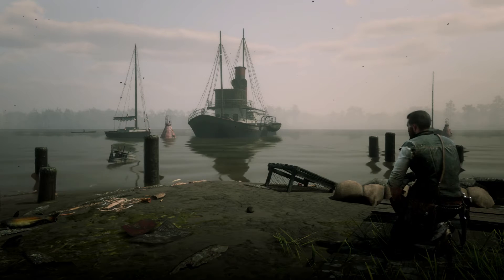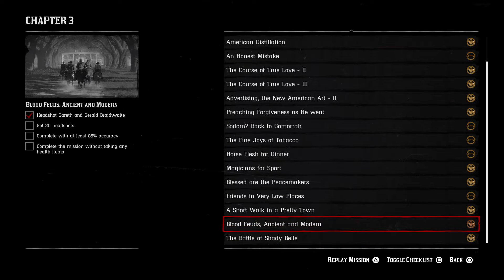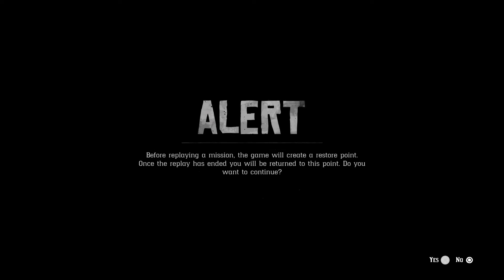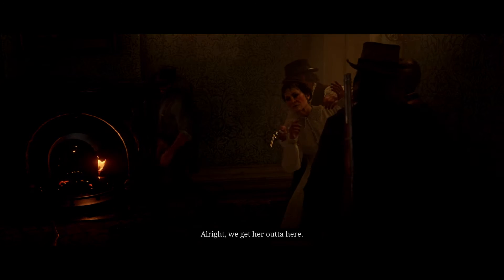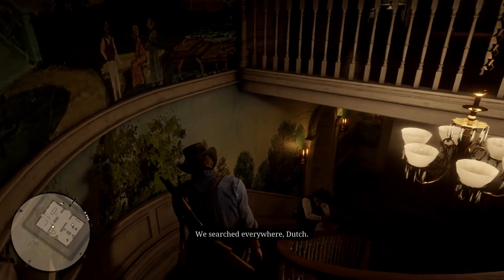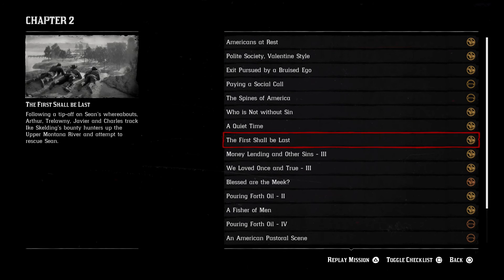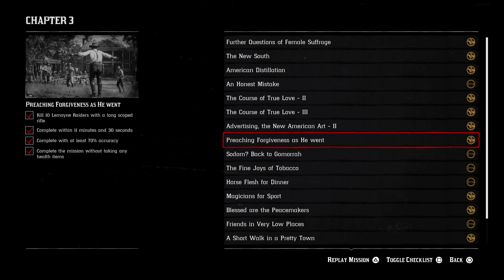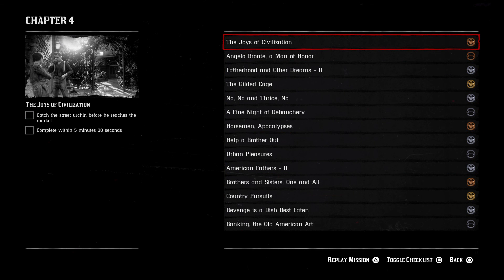CHAPTER 3 IS ALL GOLD ! - RED DEAD REDEMPTION 2 PLATINUM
How satisfying!! so proud to have the full chapter gold!! 3 more chapters to go :)